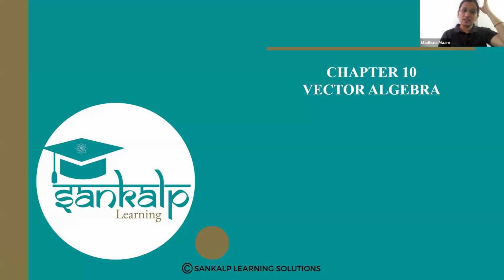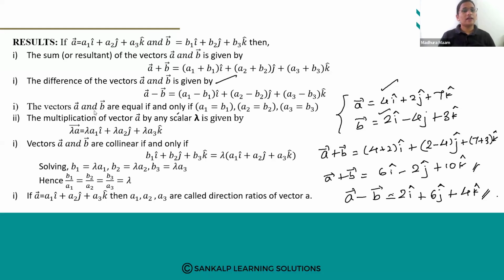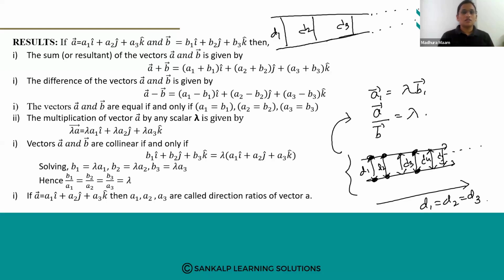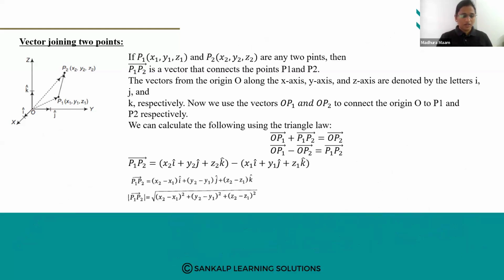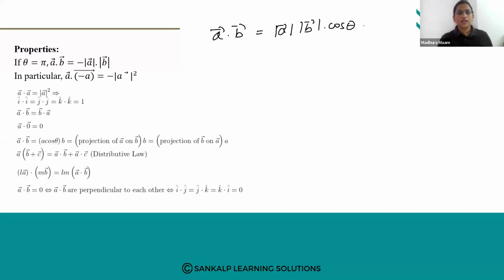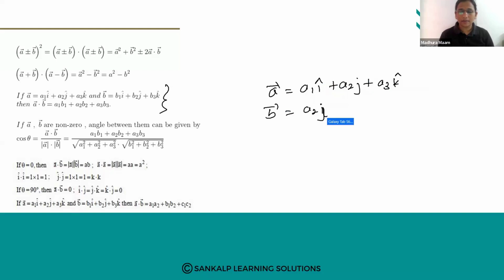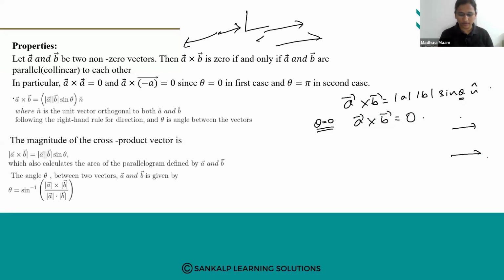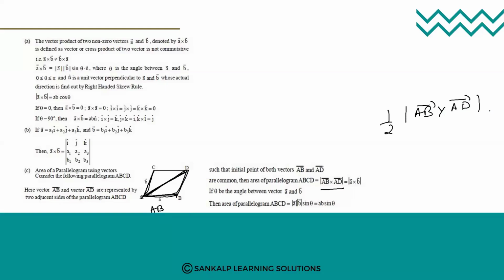KREIS SANKALP - Vector Algebra - Maths - Session 2